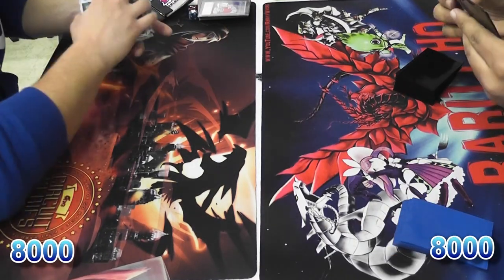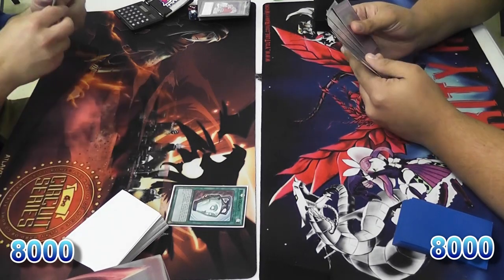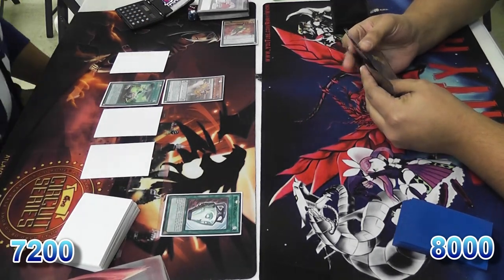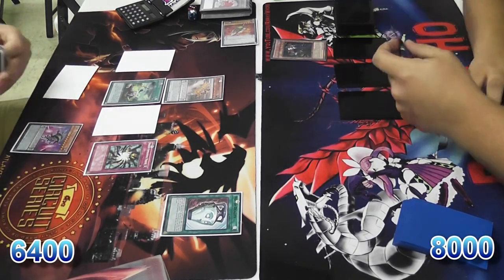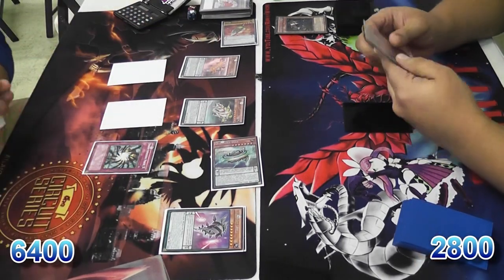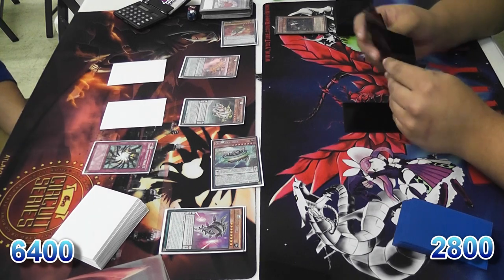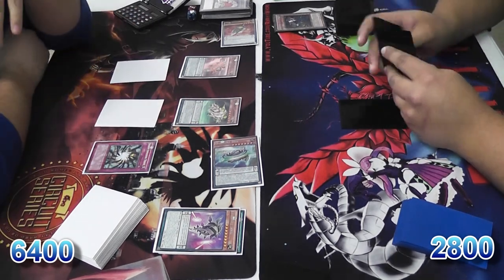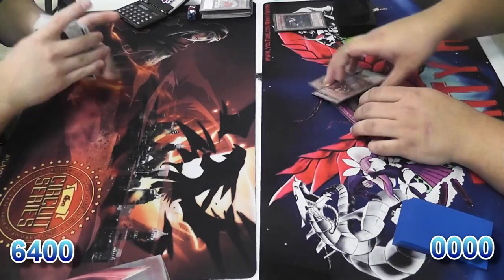Qliphort vs Burning Abyss Game 3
Challenge me on Dueling Network! My username is Rarity Ho.

Peace Out.